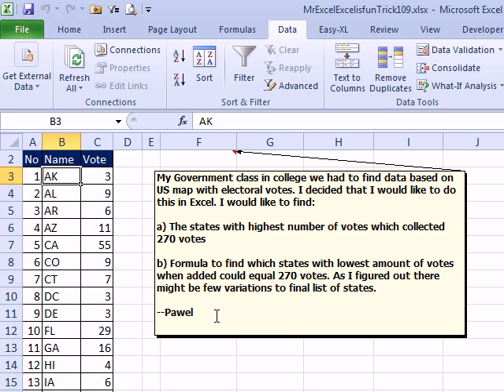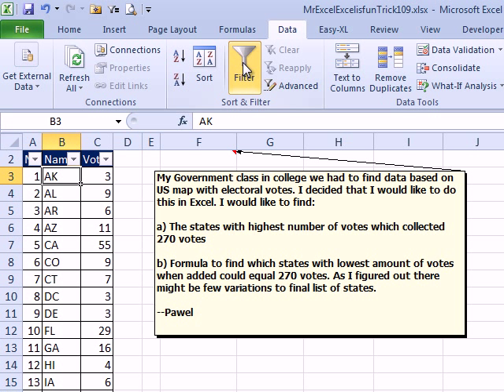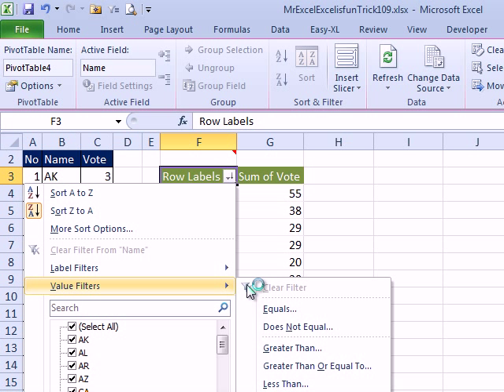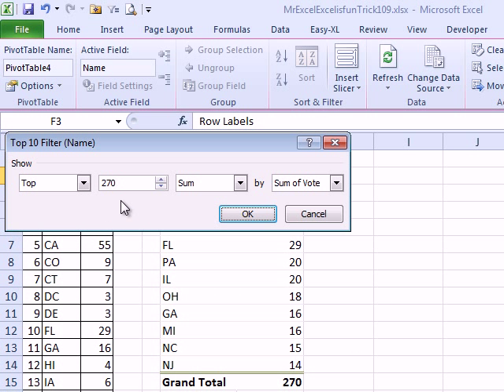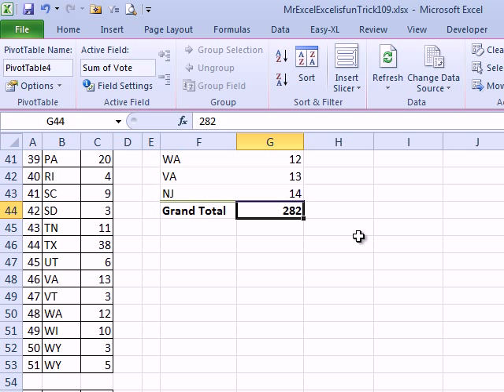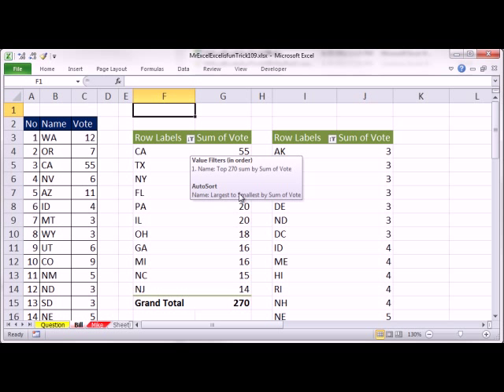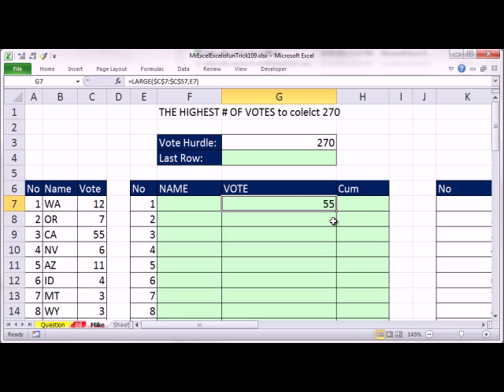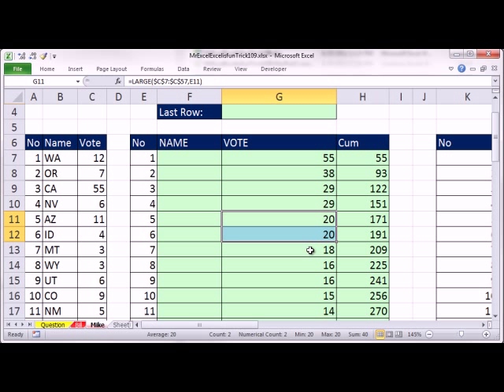Mr Excel & excelisfun Trick 109: Electoral College: PivotTable or Formulas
See Mr Excel and excelisfun use two methods to extract records that sum to 270 points using a PivotTable or Formulas.